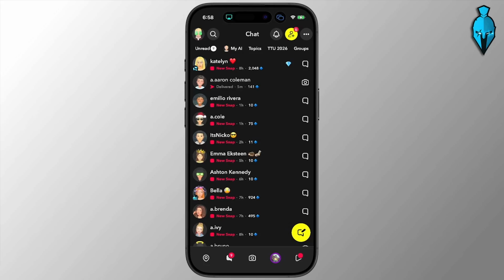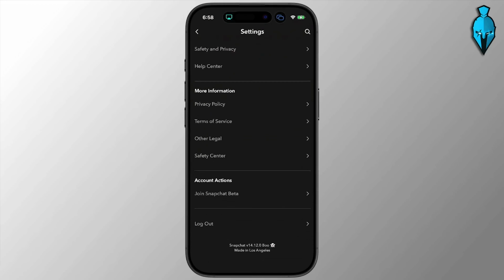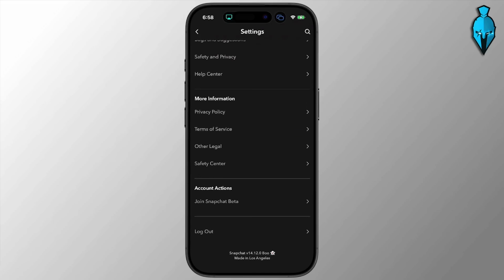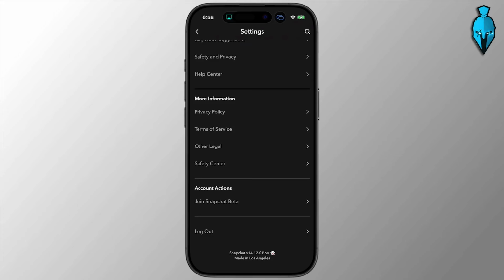How To Add Another Account On Snapchat - Full Guide